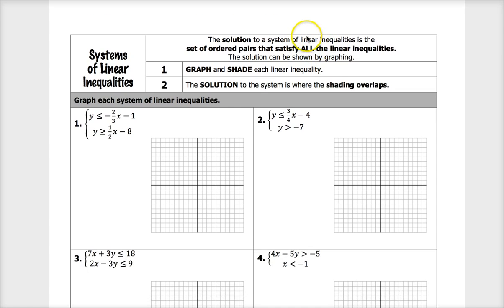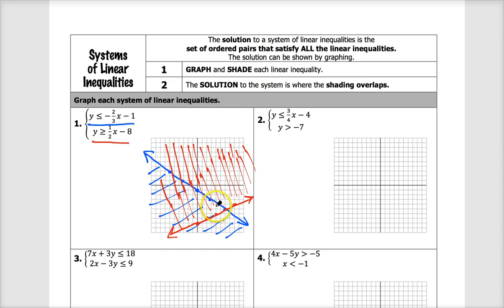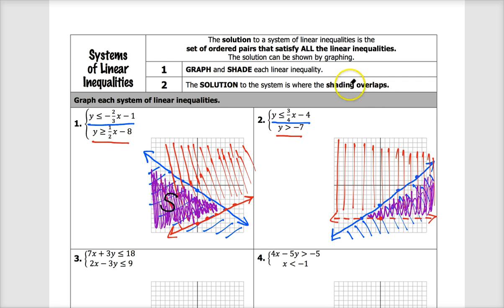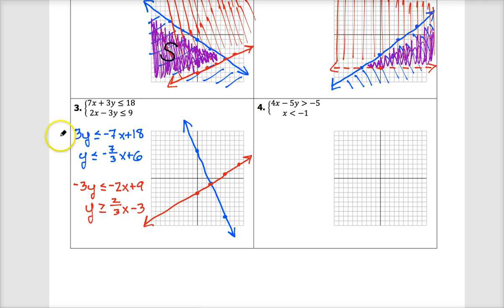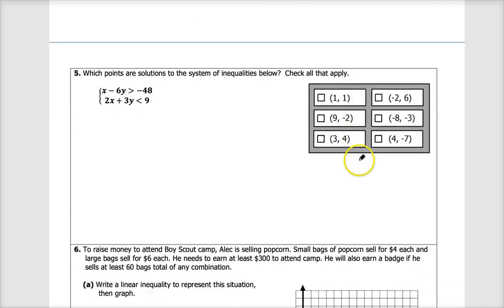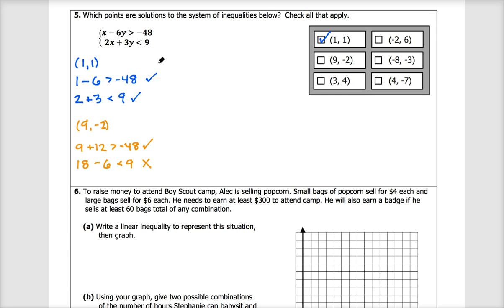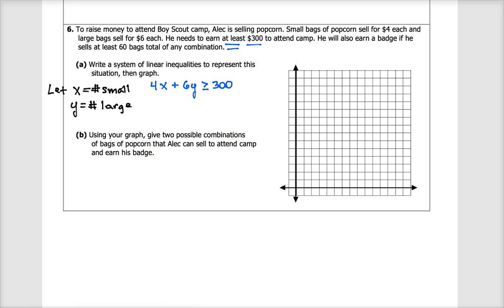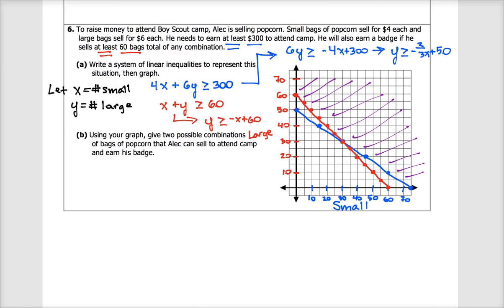2.10 Systems of Linear Inequalities